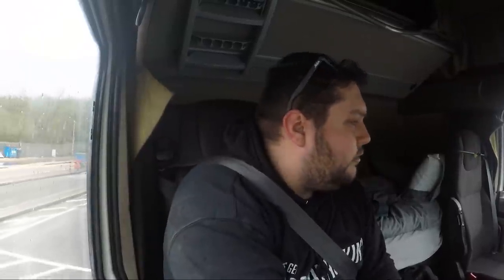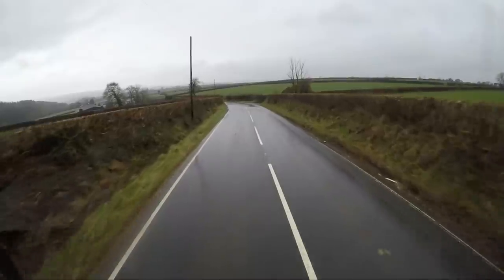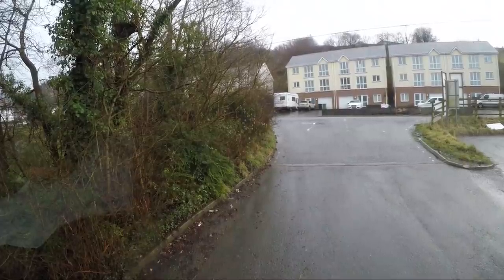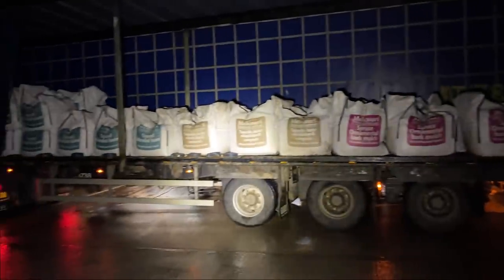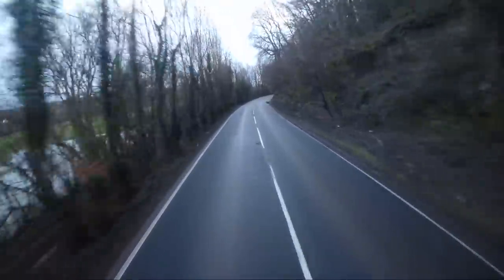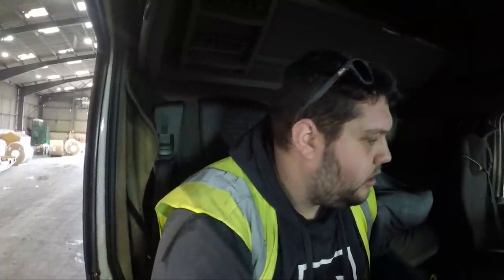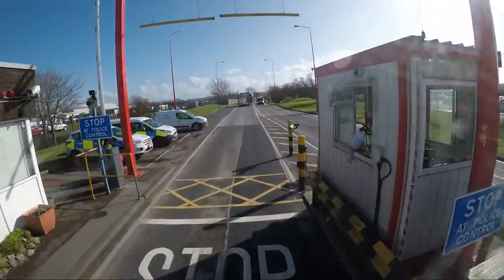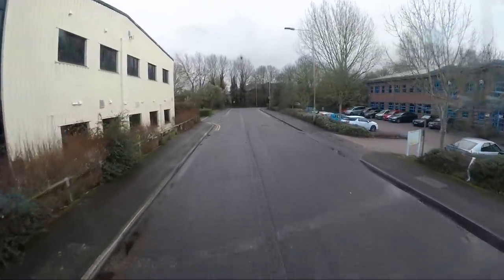I Got Pulled Over By The DVSA!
Want 10% of your CPC courses?
It is a legal requirement to have 35 hours of CPC training every 5 years for HGV drivers. use the link above and partake in a course to help reach your legal limit

If you're looking to track your personal vehicle or manage a whole fleet of vehicles then I highly recommend you use the company "Track it 24/7"
I actually use one of their trackers in my own personal vehicle (bought out of my own money) and absolutely love it.
Looking for work? Avail have been a longtime channel supporter and they specialize in finding people with a HGV lance work in the UK.
Whether you're looking to get into the HGV industry, New into the HGV industry or just want to refine your existing HGV knowledge, you NEED to purchase and read "The Essential New Truckers Handbook" from Malcolm Green. It's absolutely RAMMED with all the information you need to pass your HGV on road driving test as well as a fully illustrated guide that will help you learn everything there is to learn